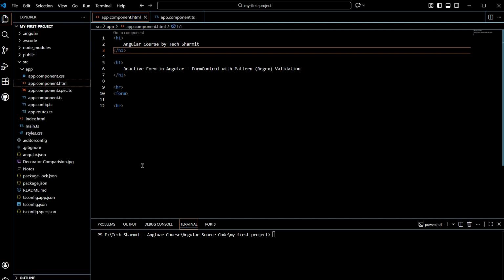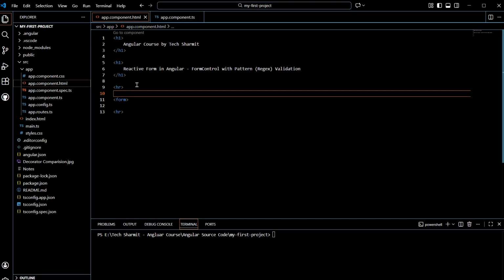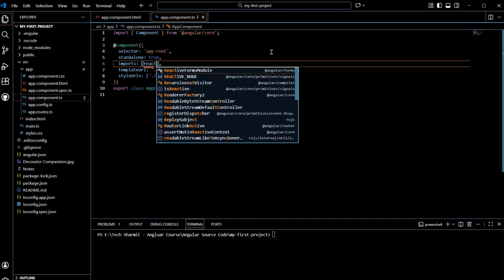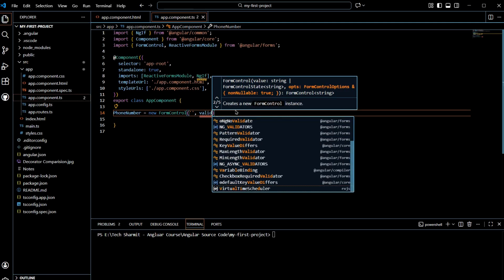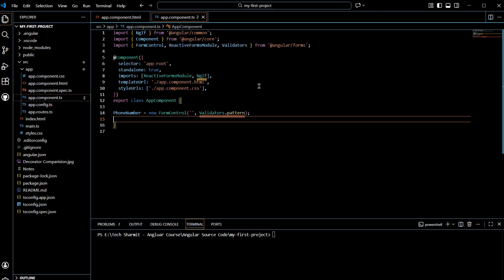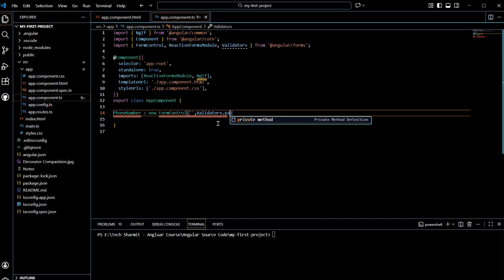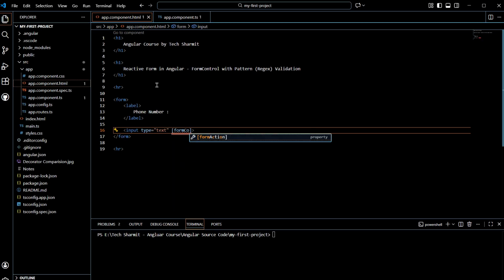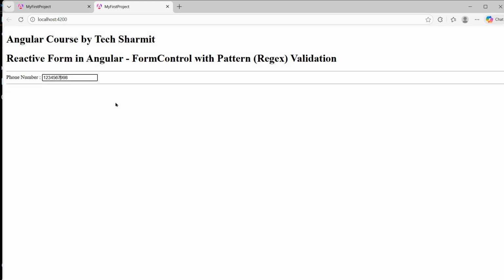Angular Reactive Forms Tutorial in English: FormControl Pattern Validation & Error Handling (Ep-291)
Learn Angular Reactive Forms in English with this beginner-friendly tutorial on FormControl pattern (regex) validation and error handling.

In this session, you will clearly understand how to apply pattern validation in Angular reactive forms and how to handle validation errors step by step, explained in simple English for easy understanding.

This complete Angular Reactive Forms tutorial in English is specially designed for beginners who want to build strong fundamentals in Angular form validation.

(1) Introduction to Angular Reactive Forms in English
(2) How to create and configure FormControl for pattern validation
(3) How to apply pattern (regex) validation in Angular reactive forms in English
(4) How to handle and display pattern validation errors
(5) Best practices for Angular form validation

(1) Building a Reactive Form in Angular using FormControl with pattern validation in English.
(2) Step-by-step guide to apply pattern (regex) validation in Angular reactive forms in English.
(3) Basics of handling pattern validation errors and messages in Angular for beginners in English.

(4) Anyone who wants to master reactive forms and validation in Angular

| angular reactive form in english | angular formcontrol pattern validation | reactive forms angular tutorial | angular regex validation | angular tutorial for beginners | angular form validation | angular forms in english |